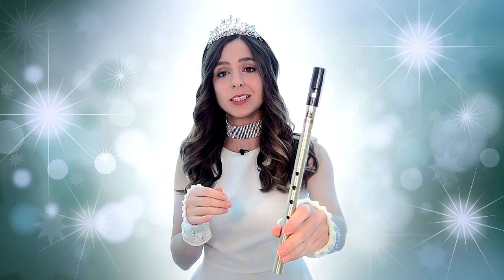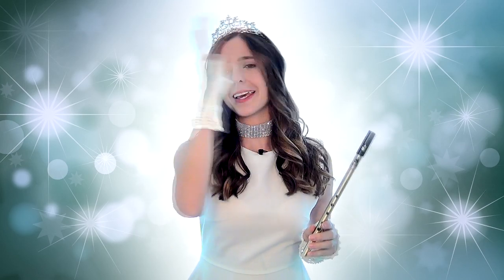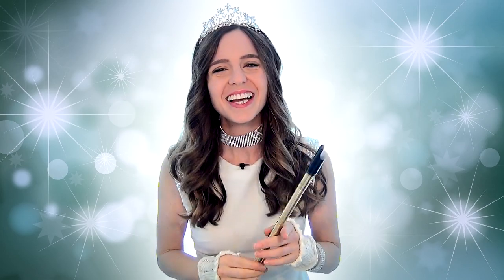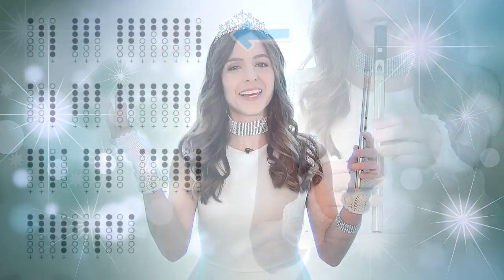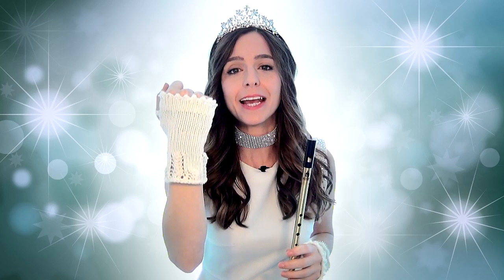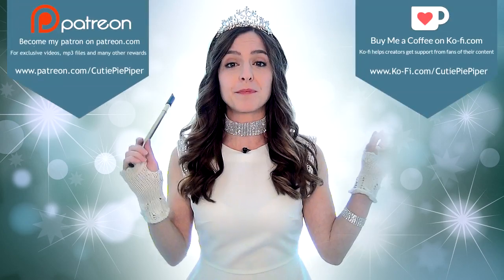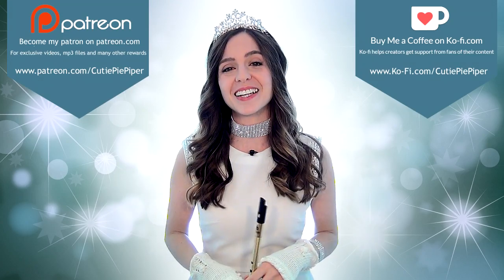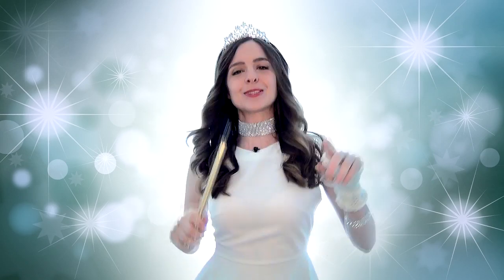SILVER BELLS - Christmas Music For Tin Whistle - Tabs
Learn play Silver Bells, a beautiful Christmas tune on tin whistle. Simply follow onlI hope you enjoy!